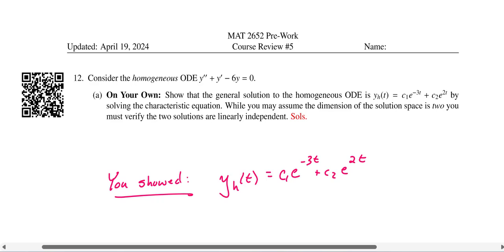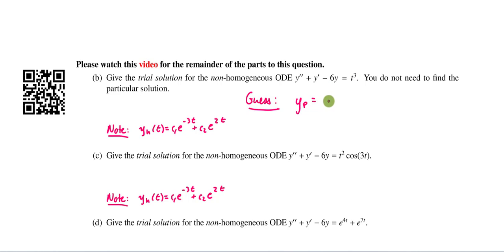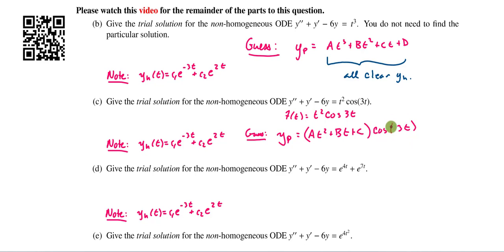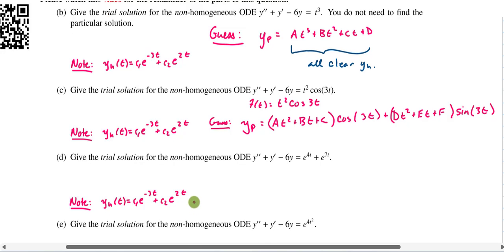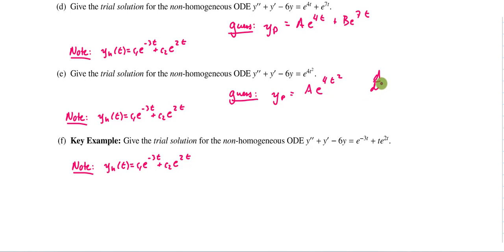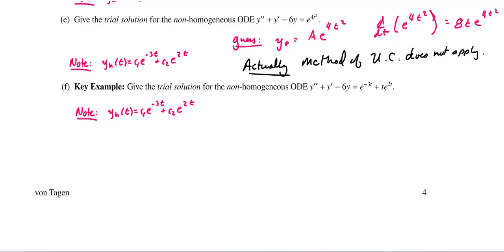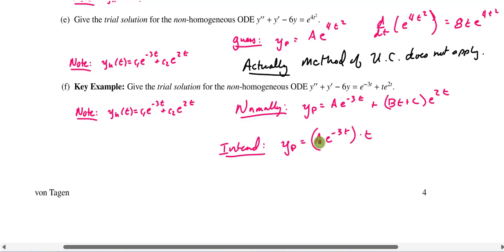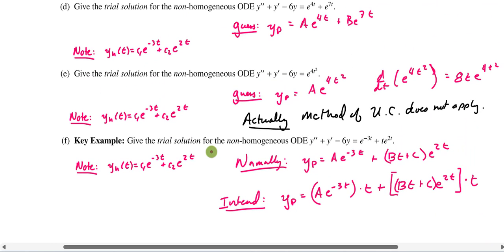Review of Trial Solutions for Method of Undetermined Coefficients